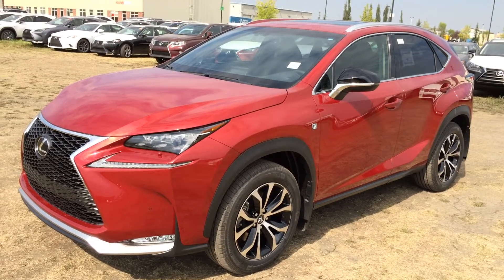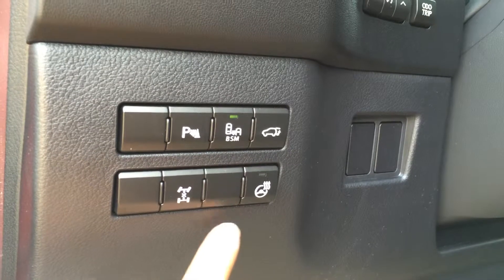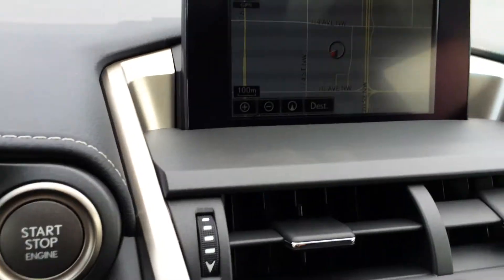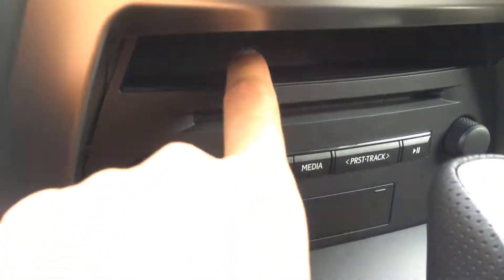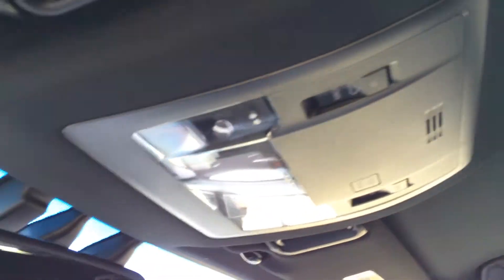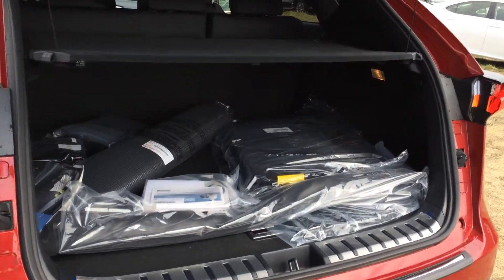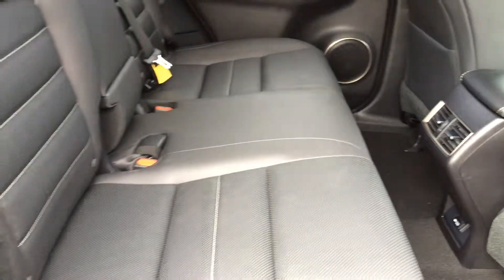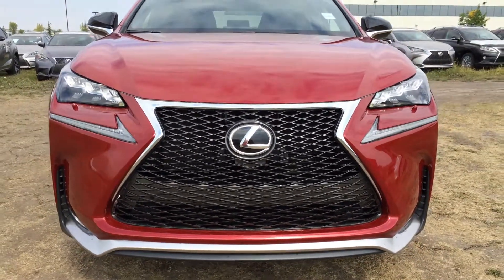New Red 2015 Lexus NX 200t AWD F Sport Series 1 In Depth Review | North Edmonton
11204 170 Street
Edmonton, Alberta
T5S 2X1

This is a 2015 Lexus NX 200t AWD 4dr with 6-Speed A/T transmission Red[03R1,Matador Red Mica] color and Black interior color.  This video is recorded and uploaded by cDemo Mobile Inspector